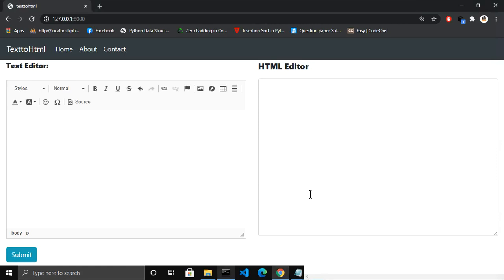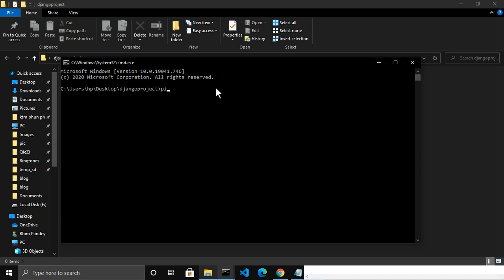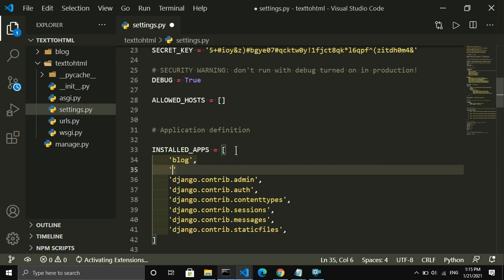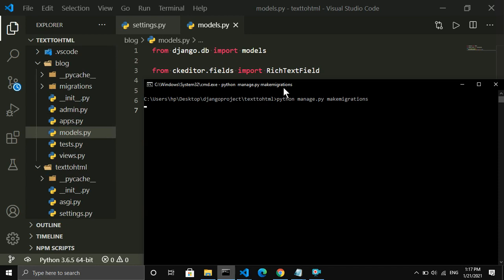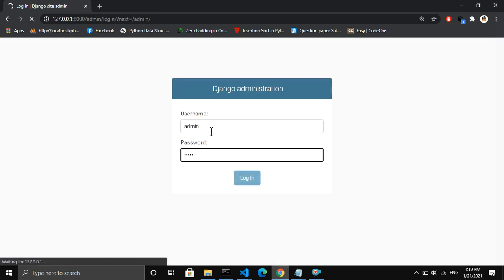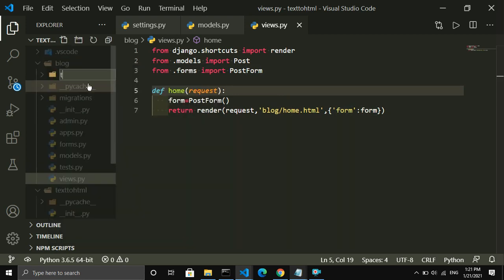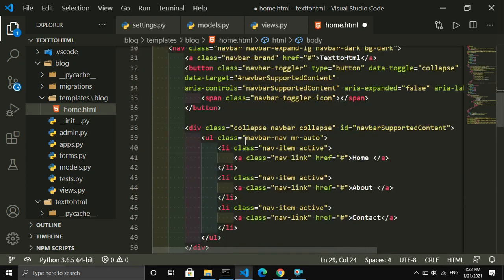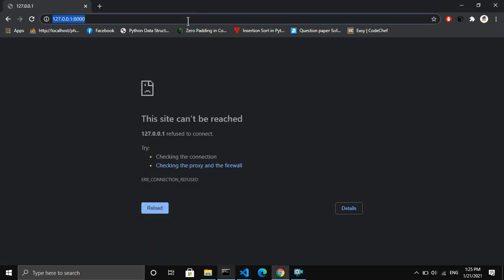Html Generator using django || Text to Html Converter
In this video , i am using django to create html generator.